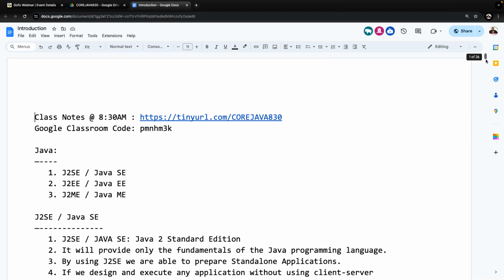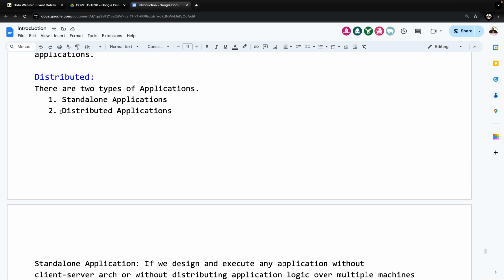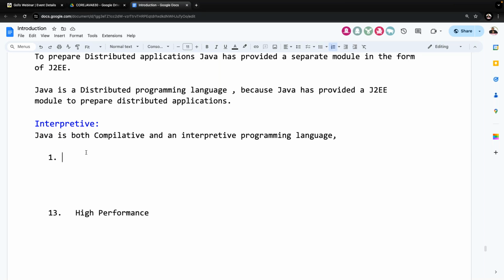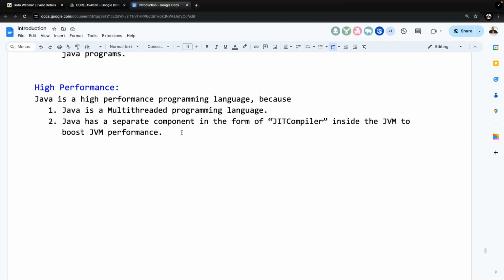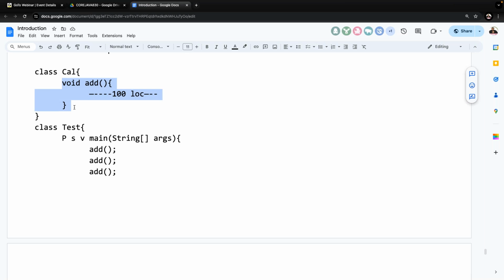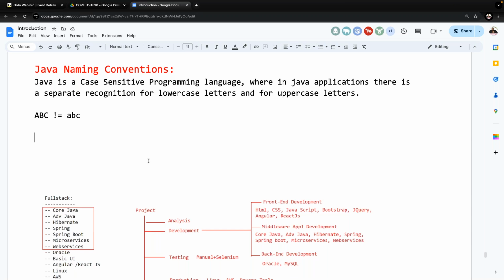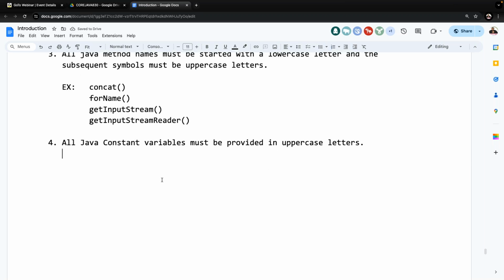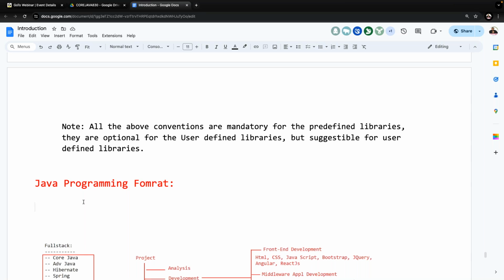FULL STACK JAVA tutorials || Session - 4 || by Mr. Nagoor Babu On 18-07-2024 @8:30AM IST